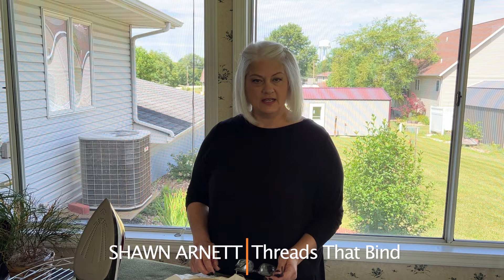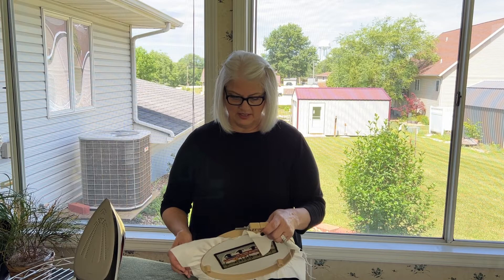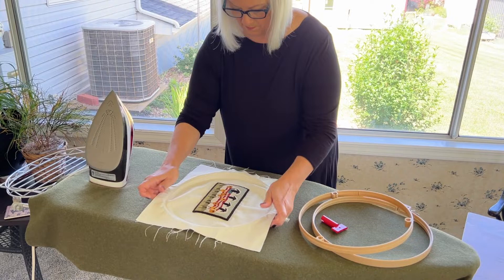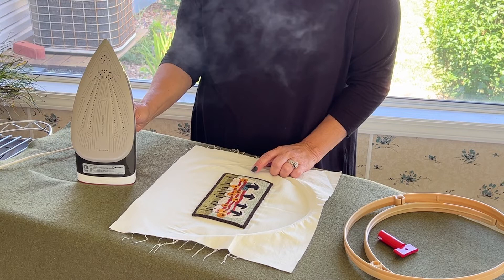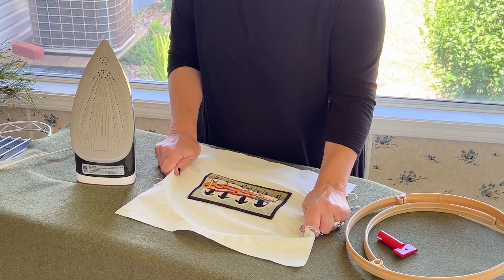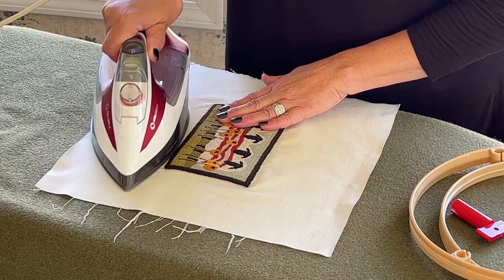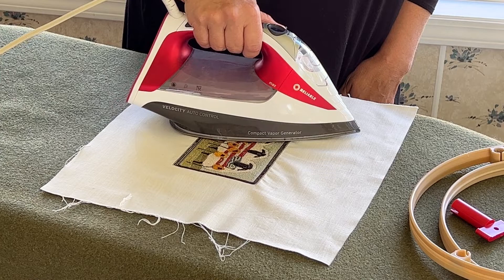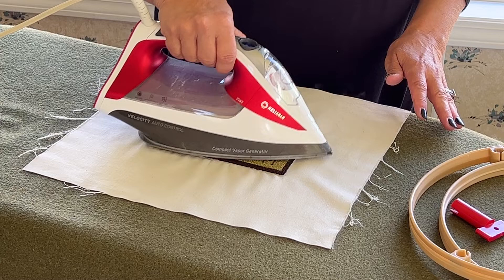Let's Frame Your Punch Needle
You've done the hard part. Now let Shawn Arnett from Threads That Bind show you how to frame your punch needle work so you can show it off! Watch while she shows you some of the tools she uses and her process to make a finished piece that you will be proud of.